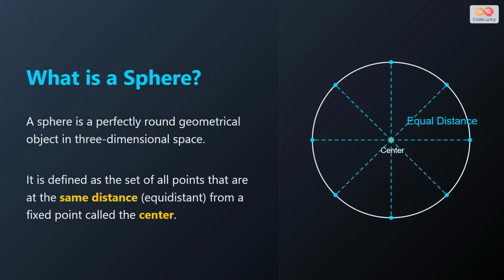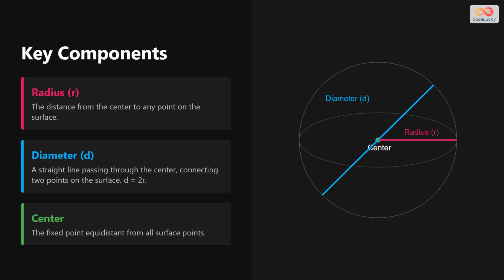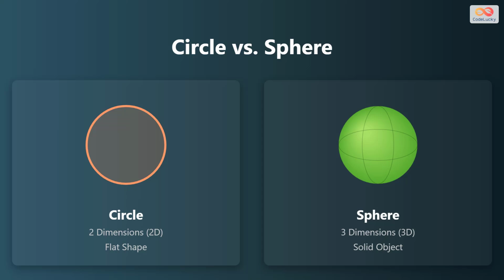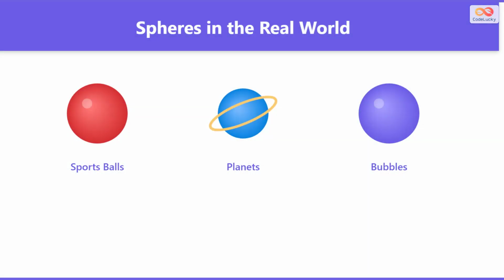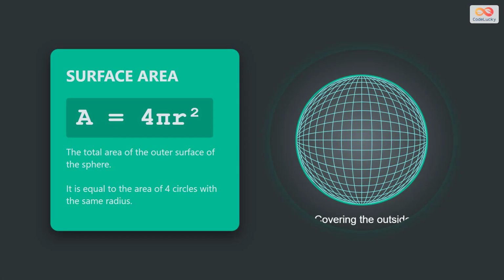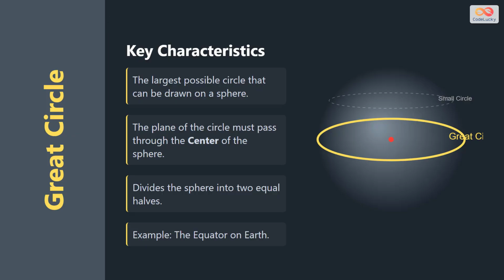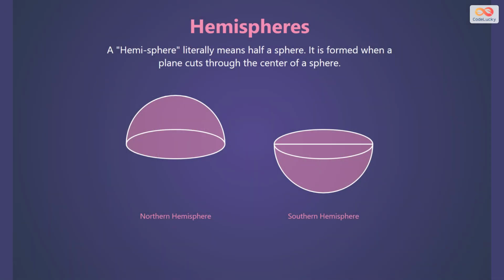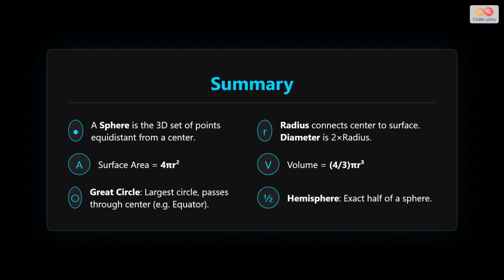What is a Sphere? | Geometry Basics: Definition, Area & Volume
Learn the fundamentals of Spheres in this beginner-friendly geometry lesson! 🌐

We break down the definition of a sphere, compare it to a circle, and visualize its key components like Radius, Diameter, and Center. We also explain the essential formulas for Surface Area and Volume with clear 3D visualizations.

Key Topics Covered:
🔹 Definition of a Sphere (Set of points equidistant from center)
🔹 Difference between 2D Circles and 3D Spheres
🔹 Real-world examples (Planets, Bubbles)
🔹 Surface Area Formula (4πr²)
🔹 Volume Formula (4/3πr³)
🔹 Great Circles and Hemispheres

Whether you are a student learning geometry or just curious about math, this video makes 3D shapes easy to understand! 📐✨

Chapters:
00:00 - Introduction to Spheres
00:15 - Definition
00:32 - Key Components
00:58 - Circle vs Sphere
01:15 - Real World Examples
01:35 - Surface Area
01:54 - Volume
02:14 - Great Circles
02:32 - Hemispheres
02:48 - Summary
03:09 - Outro